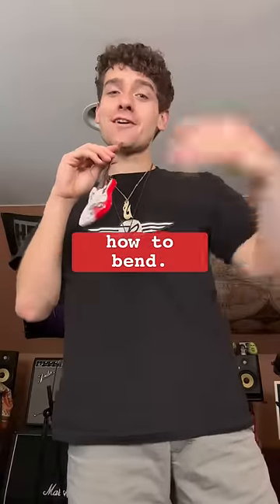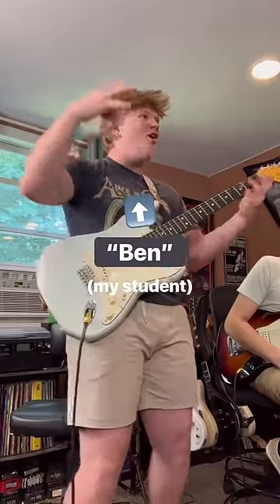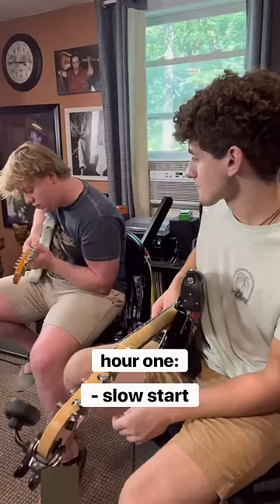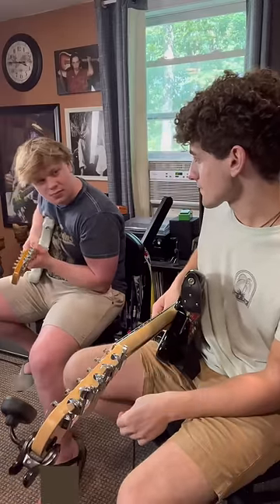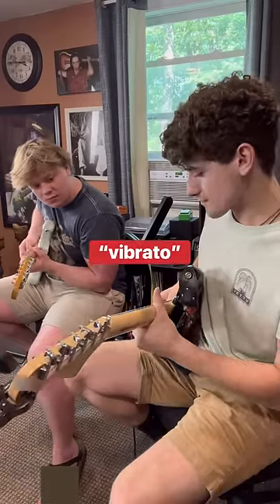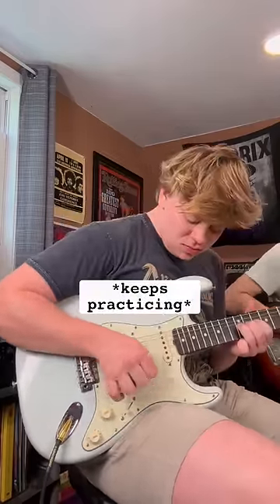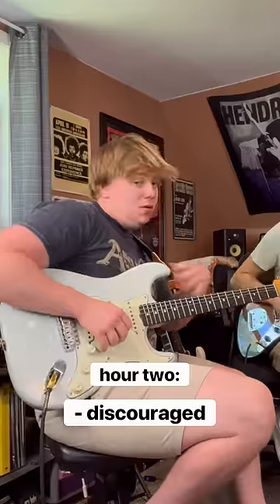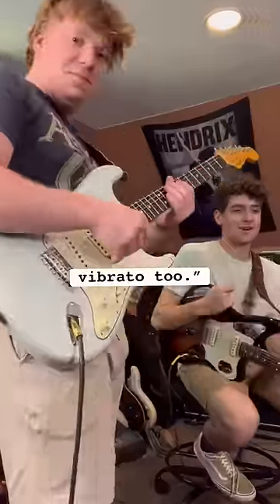Acoustic Guitarist Learns How to Bend a String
yessir. dude became a bending master. dig it.